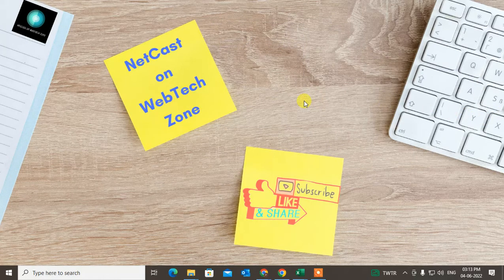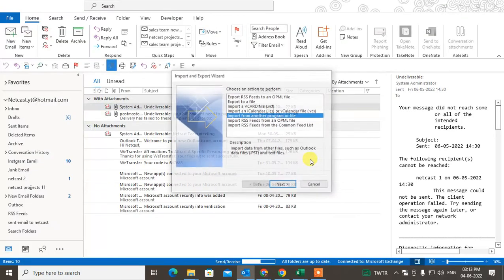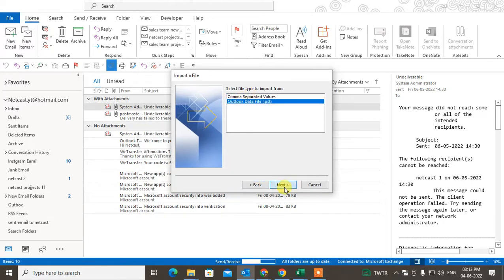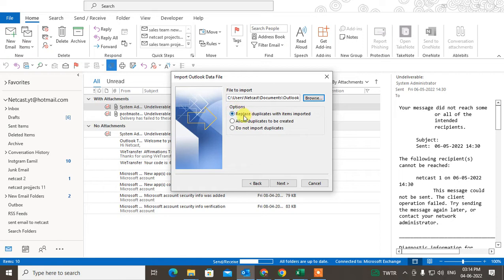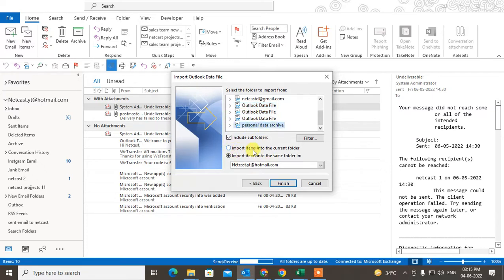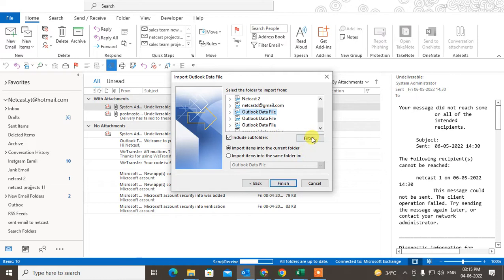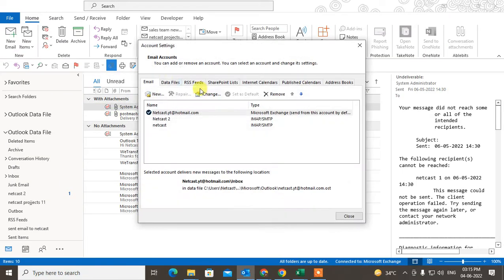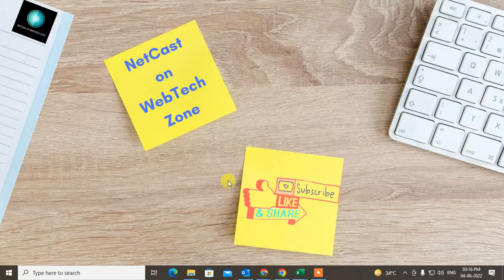How to Import Archive Folder PST File in Outlook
This video tutorial, we will learn how you can import archive folder PST File in outlook and how to import archive emails in outlook.